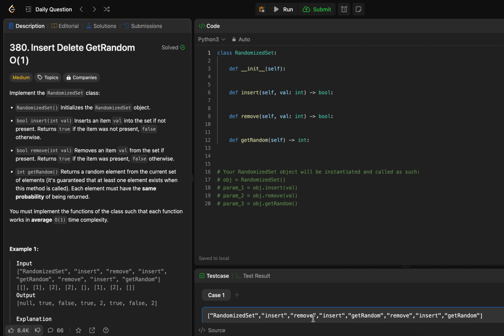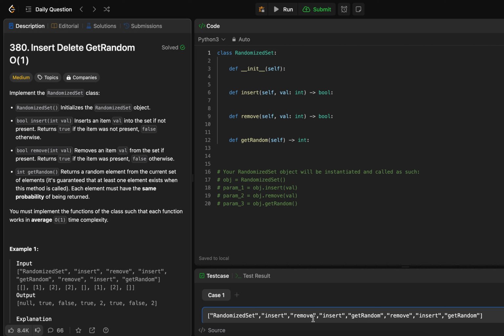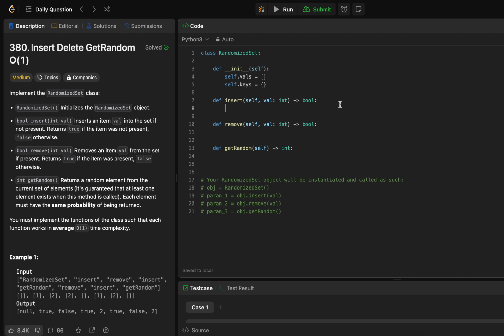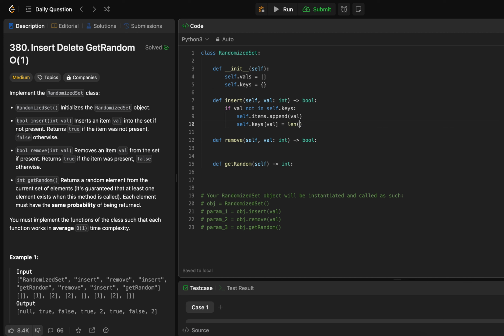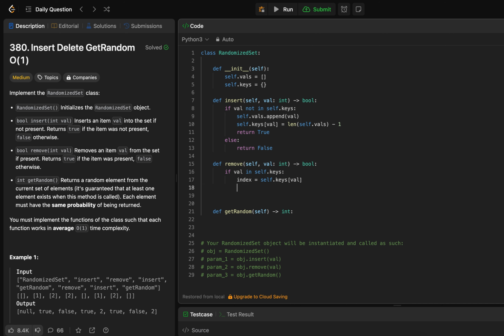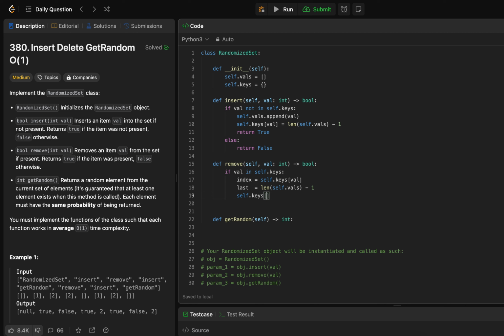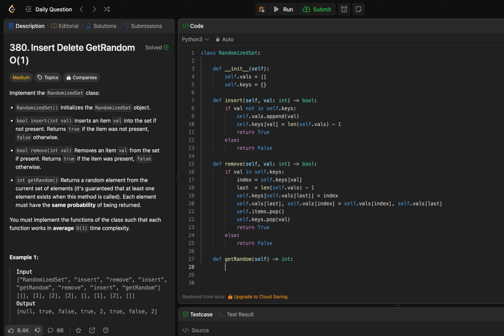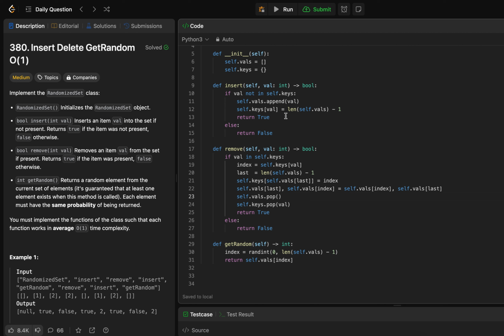LeetCode 380 Insert Delete GetRandom O1( ) | python